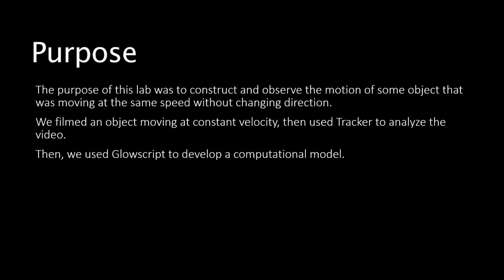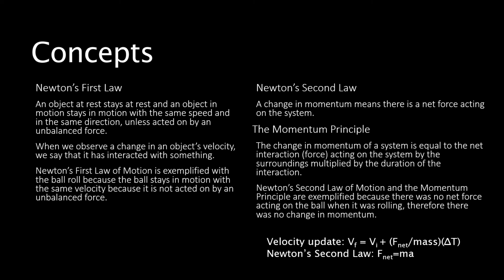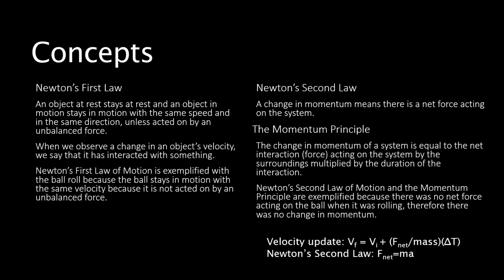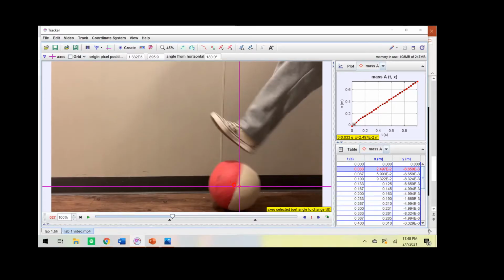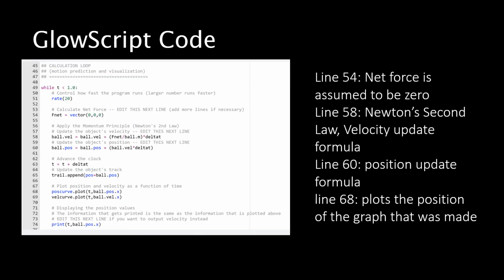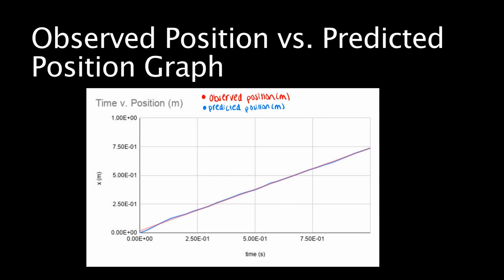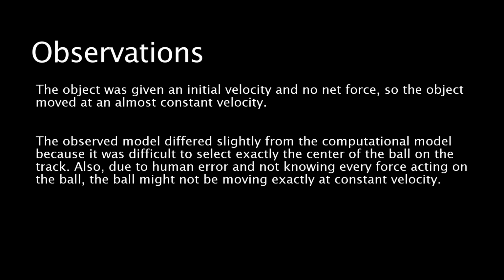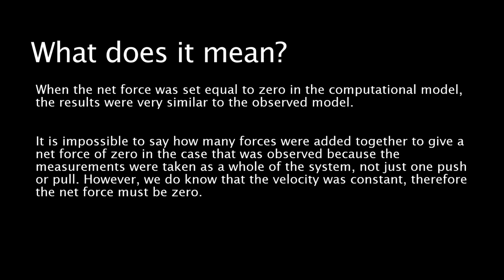Lab 1: Constant Velocity